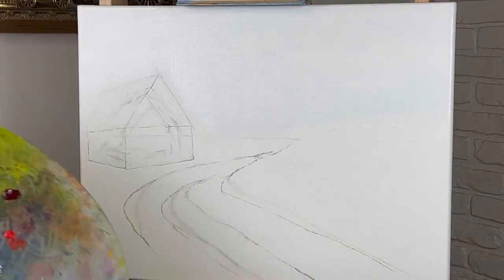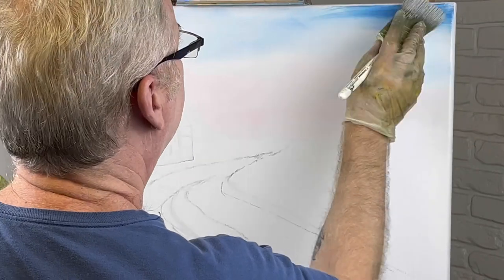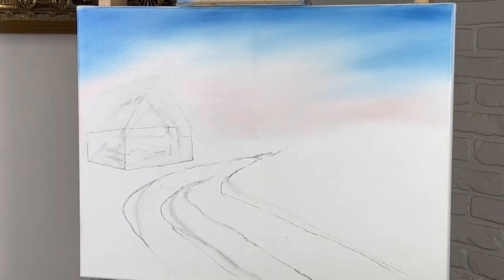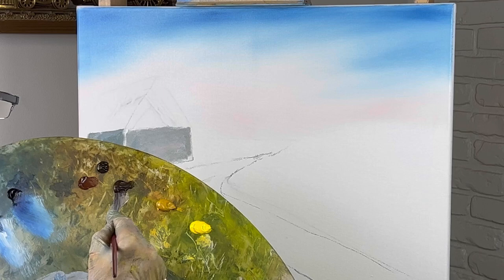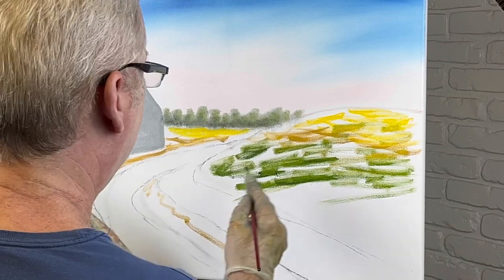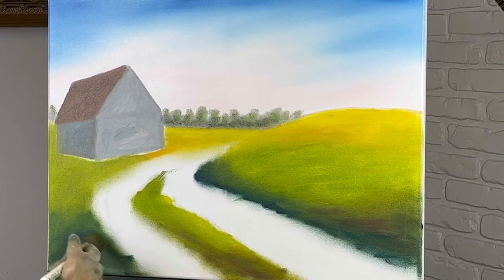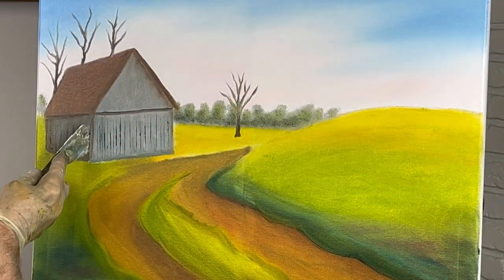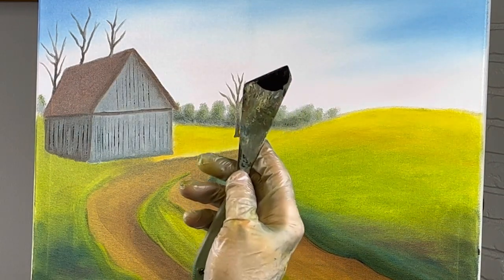How to paint a barn scene-demo-For beginner and intermediate artists￼￼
How to paint a barn scene-demo-For beginner and intermediate artists is a demonstration oil painting. It includes instructional content on the use of colors and other techniques in oil painting.￼￼

    The colors that I will be using are:

Titanium white
Mars black
Prussian blue
Phthalo blue
Yellow ochre
Alizarin crimson
Burnt sienna
Burnt umber
Raw umber
Curulean blue
Sap green